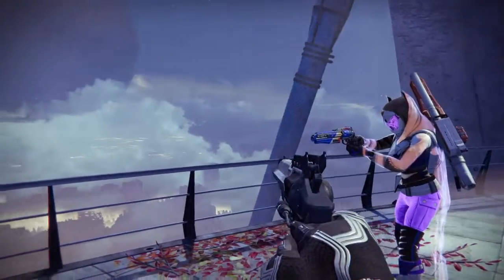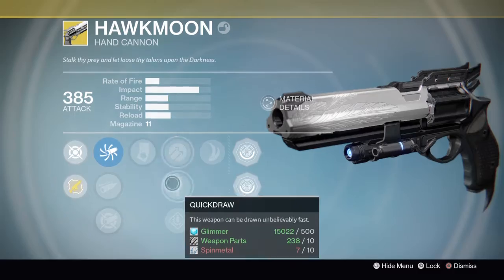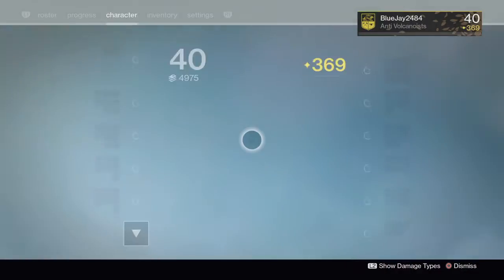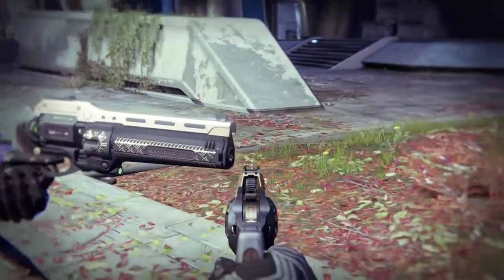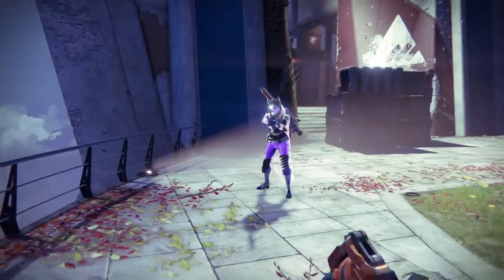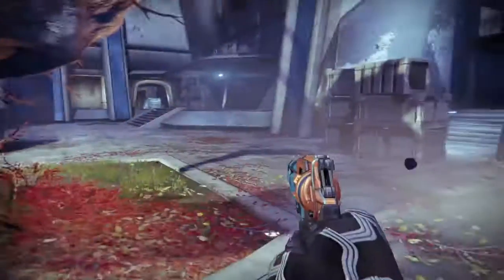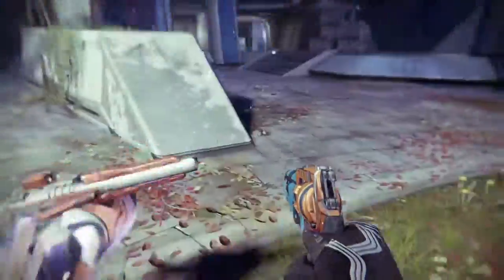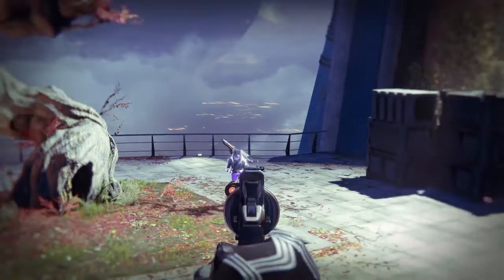Top 5 PVP Hand Cannons in Destiny